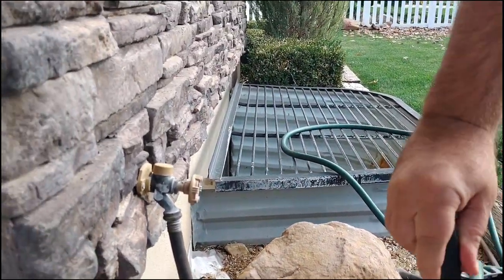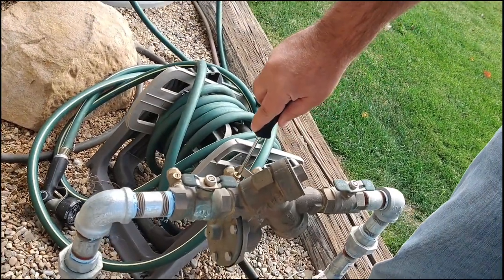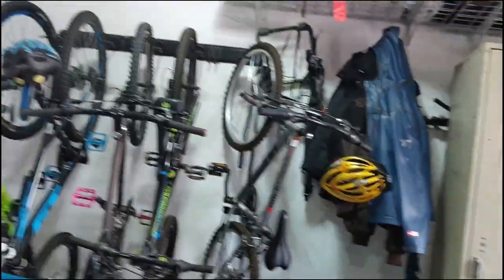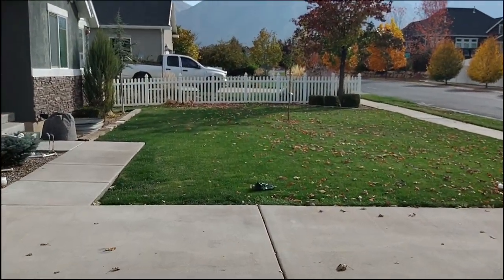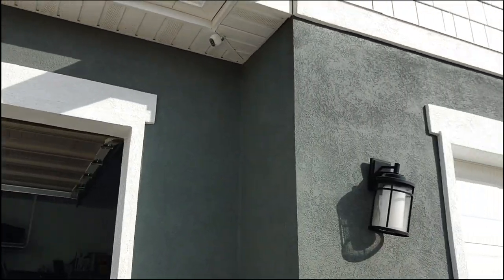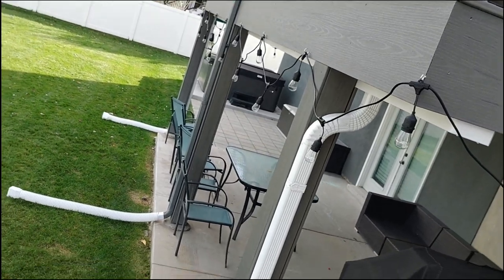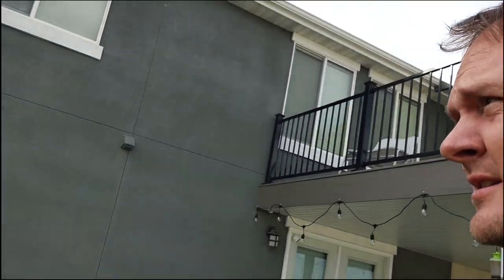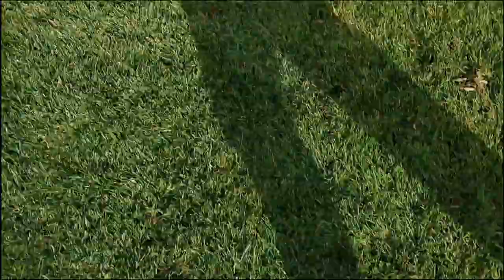Winterize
Gotta winterize the home